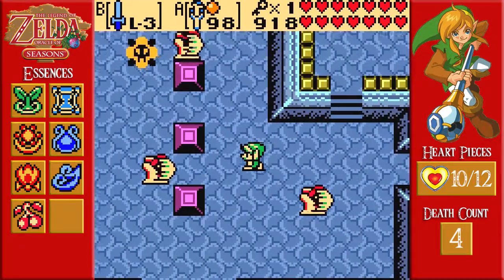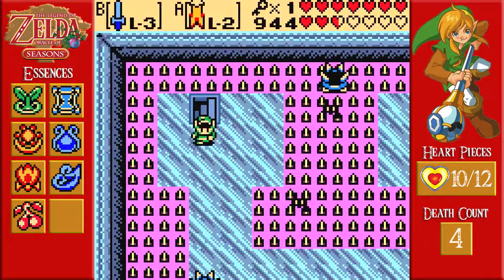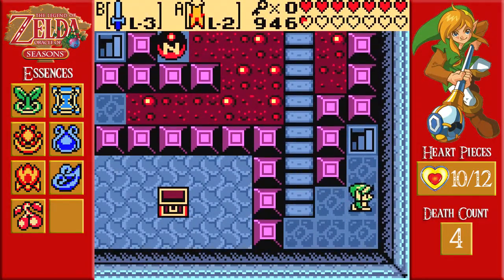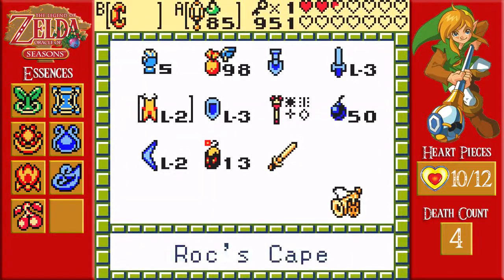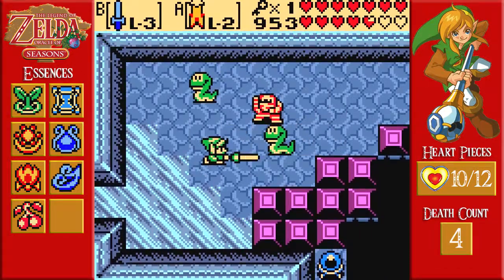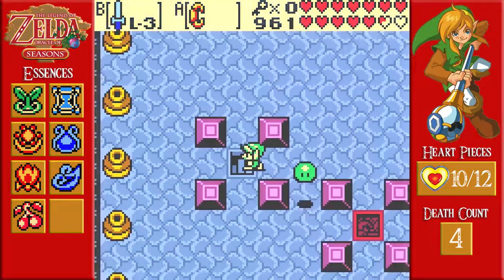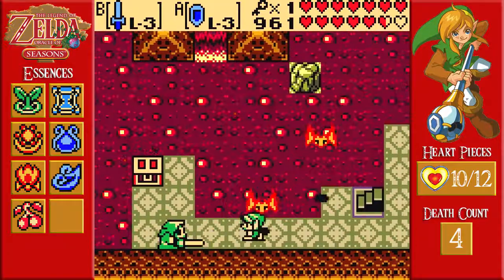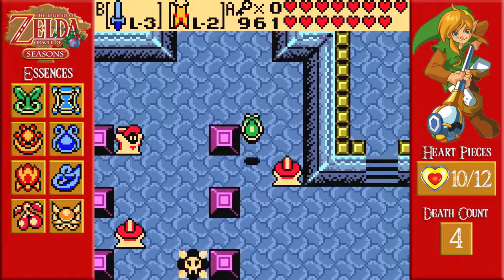Oracle of Seasons: Part 24 - Into the Sword & Shield Maze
A song of fire and ice.